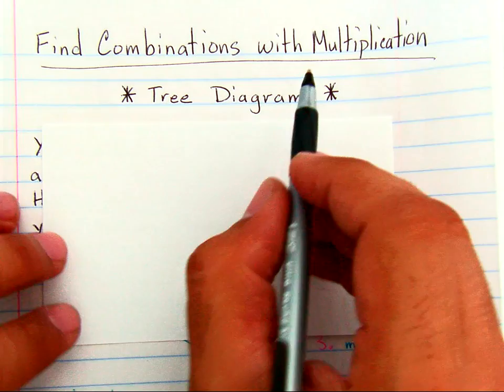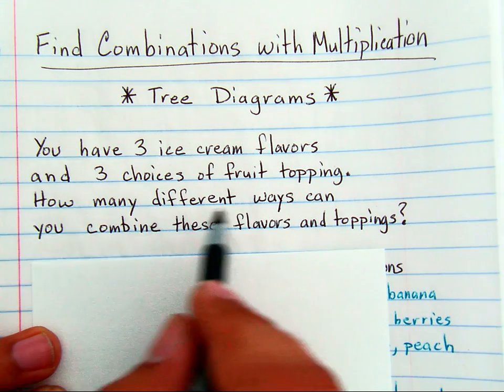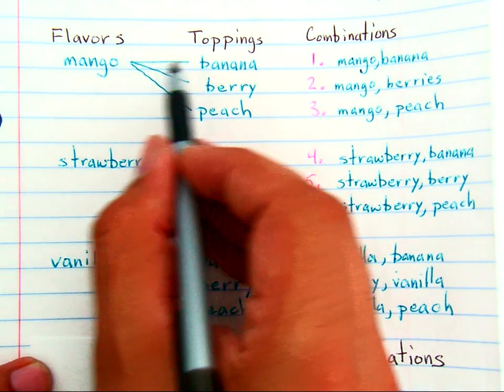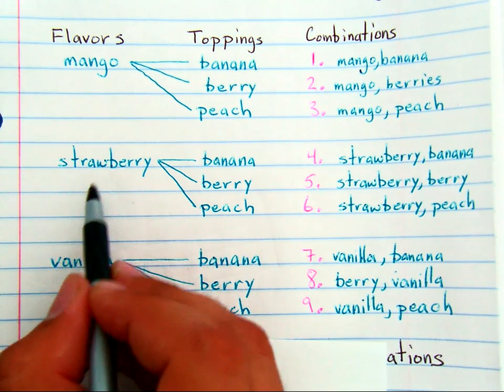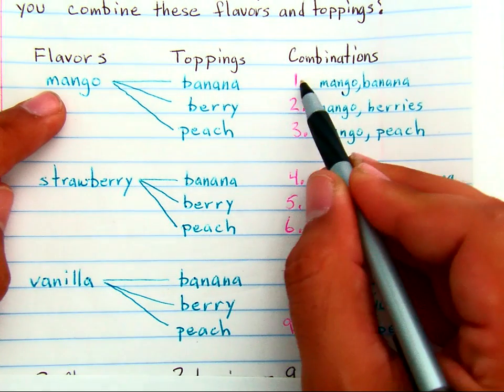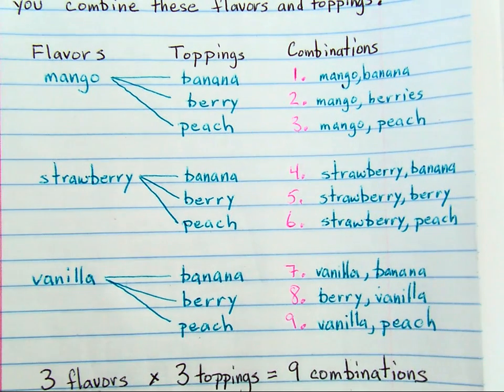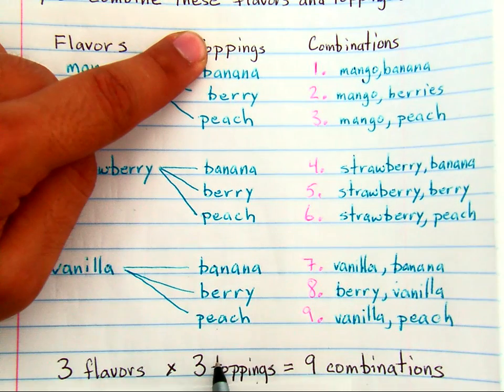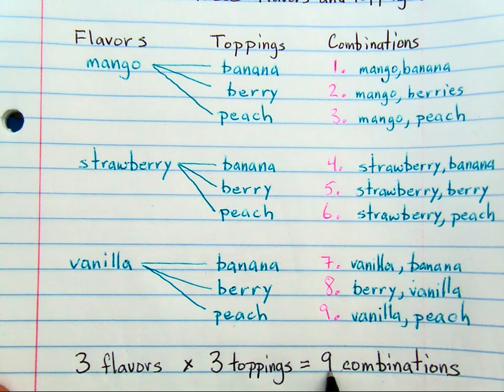Grade 3 Combinations using Multiplication (*Tree Diagrams*)